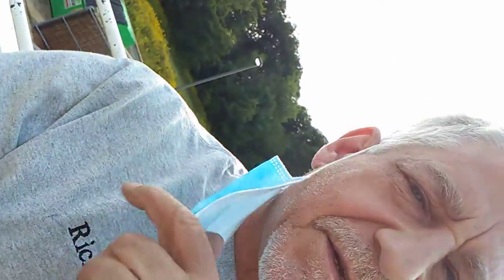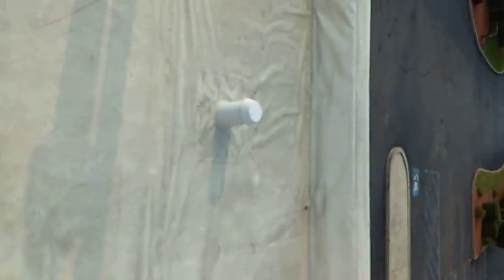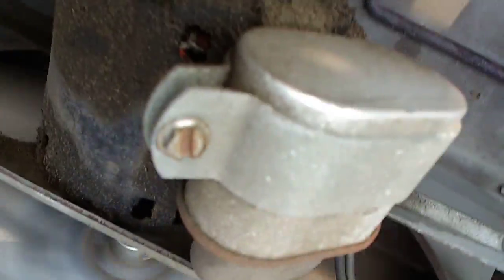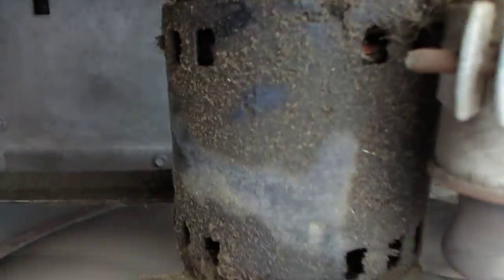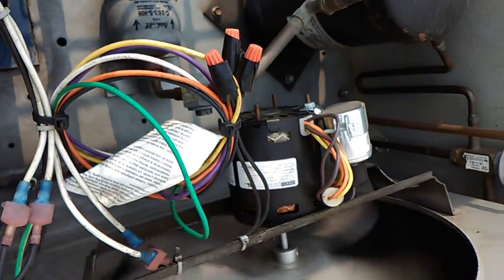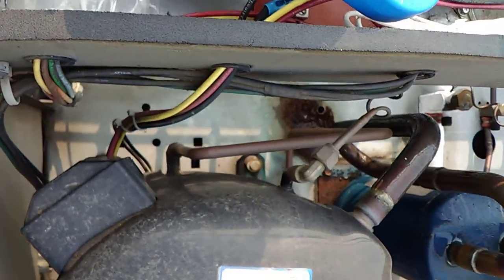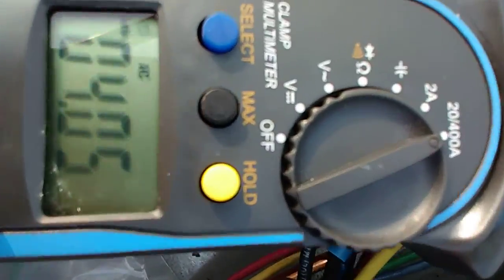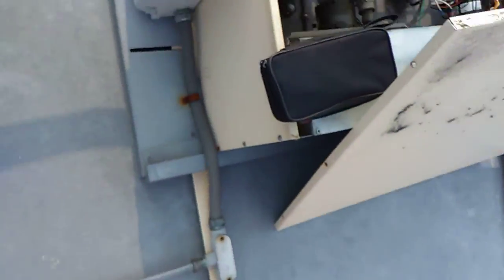Wendy's fall Refrigeration walk in service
doing regular fall service on. the refrigerators, walk in coolers including amp draws on  compressors